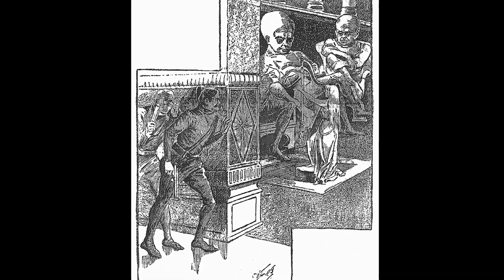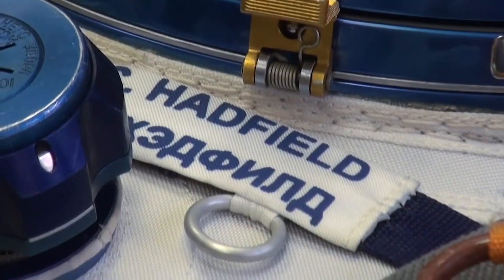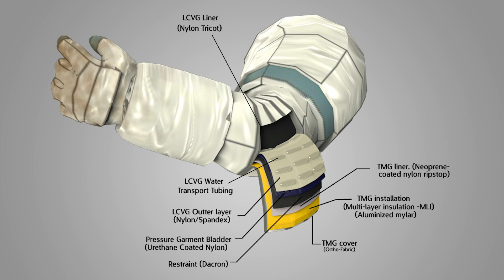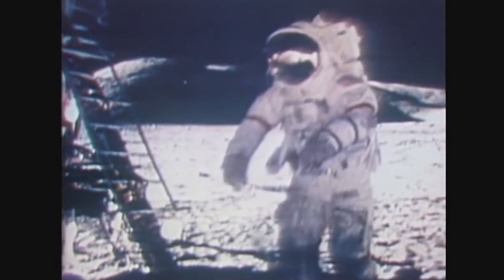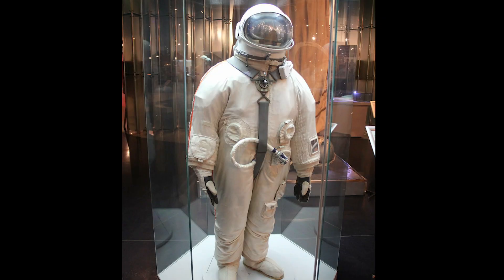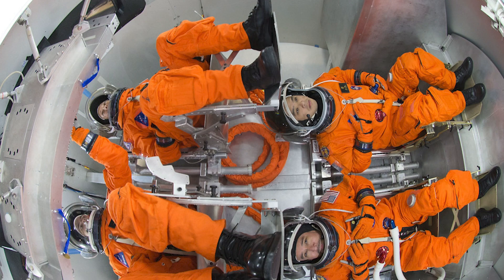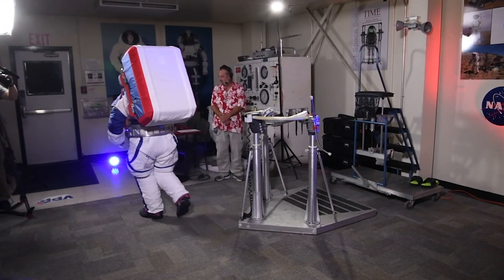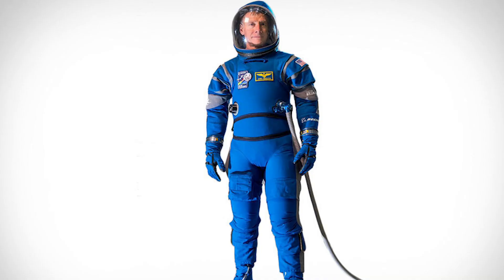The Science of Spacesuits: Humanity in Space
Part 1 of the Humanity in Space series deals with the history and science behind the spacesuit. An astronaut's spacesuit can be their own personal spaceship, and the different types are designed to keep the astronaut comfortable, mobile, and safe. The history of the spacesuit goes all the way back to science fiction, and the practical use of spacesuits started when pilots started flying higher and higher. From the cobbled together beginnings to the multiple layers of the current spacesuits, to the exciting new designs of the next generation of spacesuits, take a journey through the history, the science, and the advancements in the equipment an astronaut wears in space.